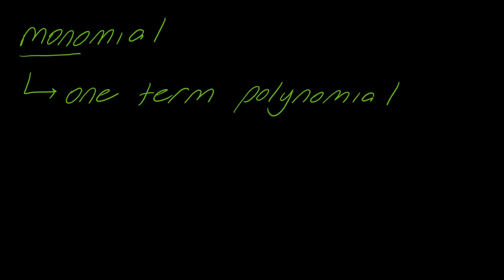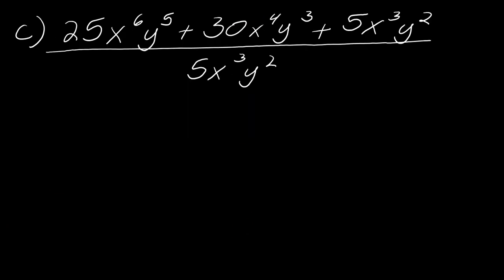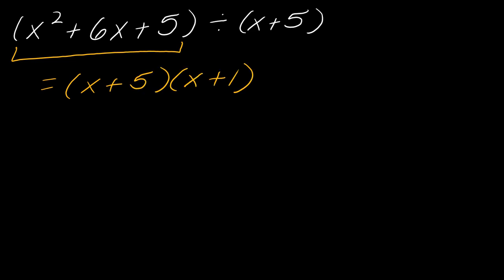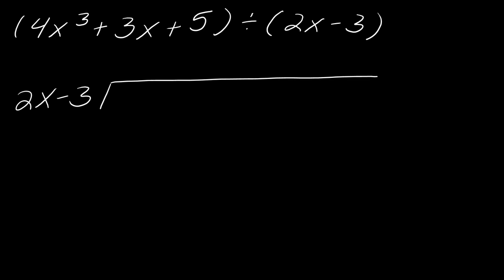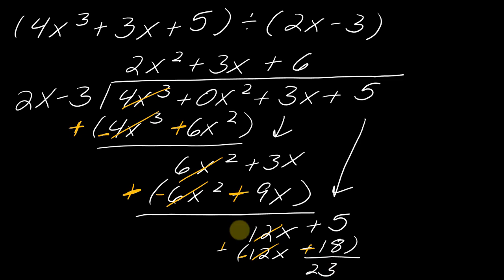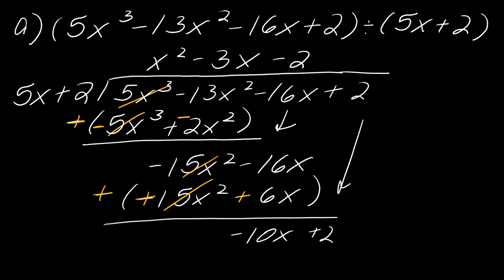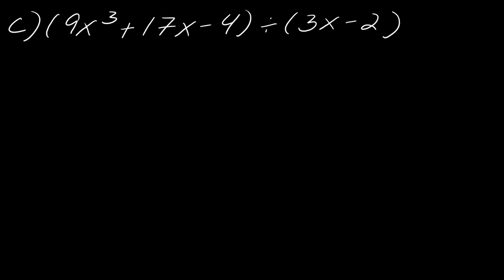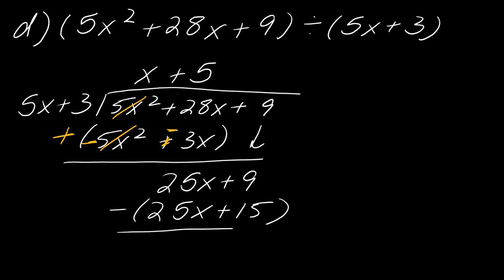Quick Review: Polynomial Long Division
A review of polynomial long division for the ALEKS placement exam